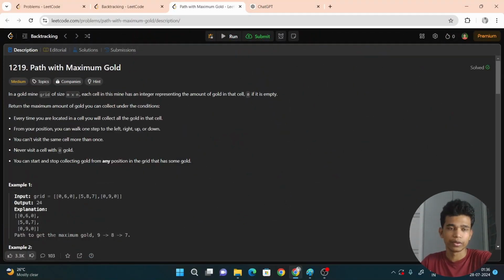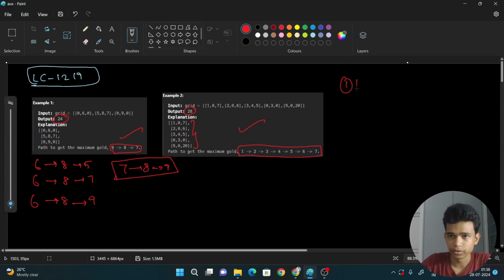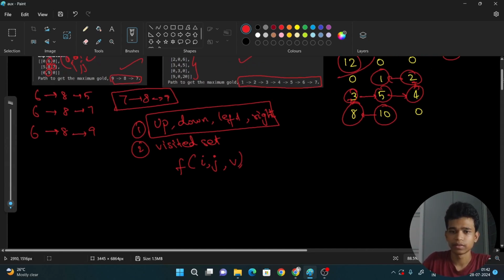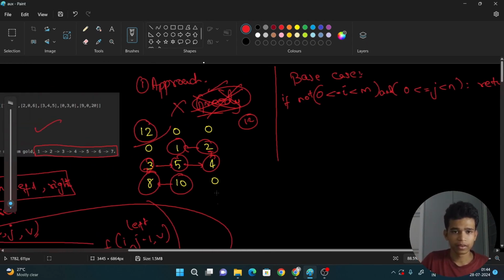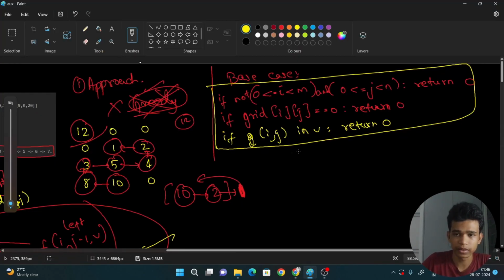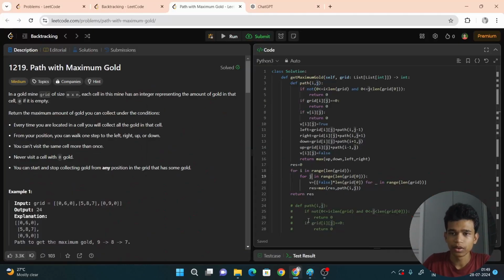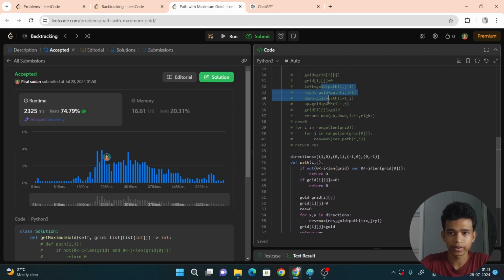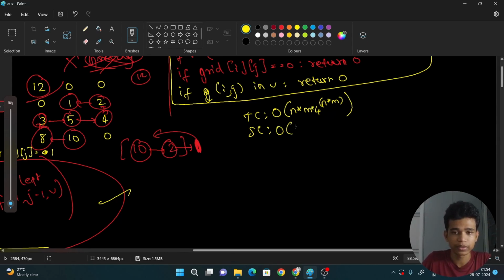Path with Maximum Gold | Leetcode 1219 | Approach + Code with explanation.